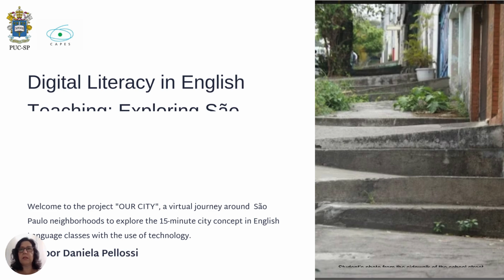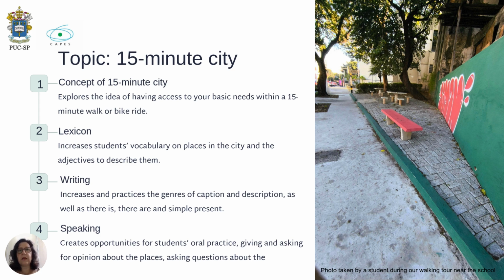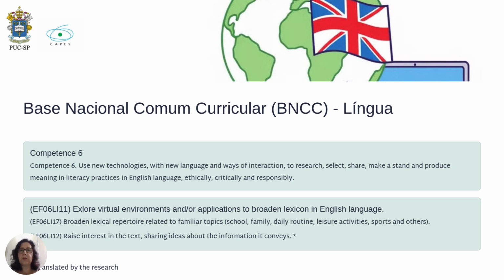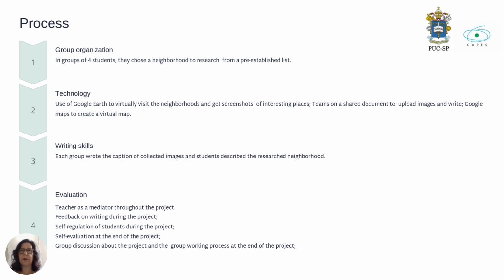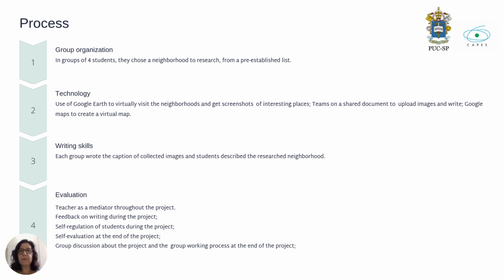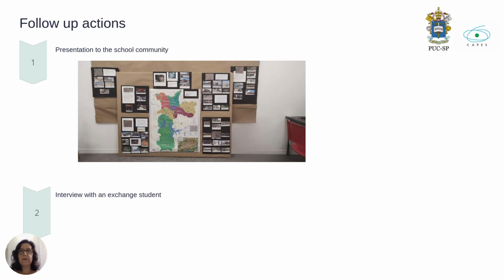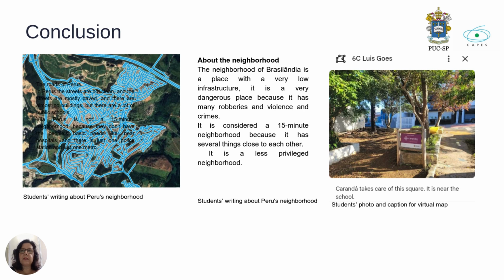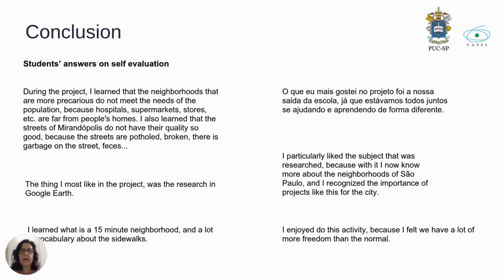Digital Literacy in English Teaching: Exploring São Paulo with Technology and Critical Reflection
Daniela Baccheschi Pioli Pellossi - Futureduca